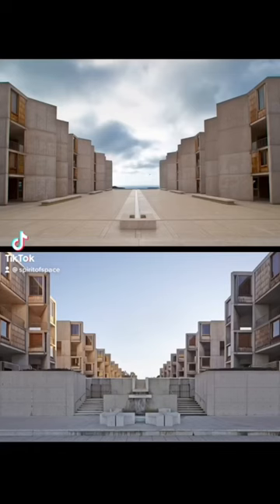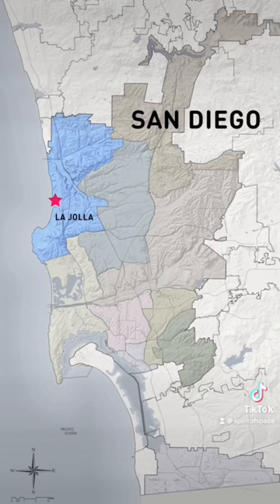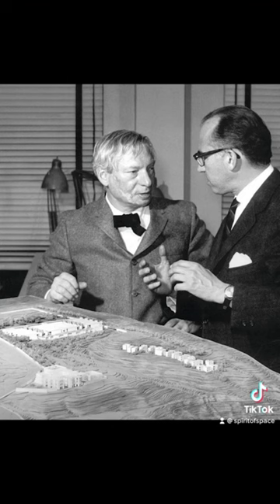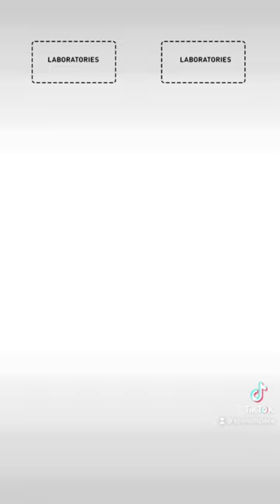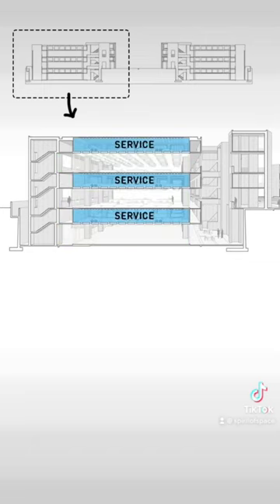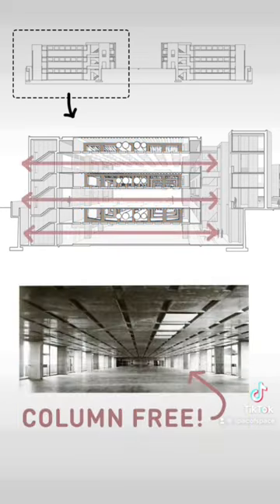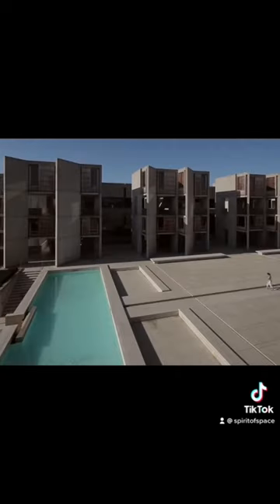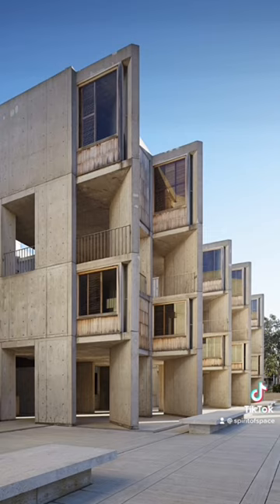Stories Behind Iconic Architecture: Salk Institute